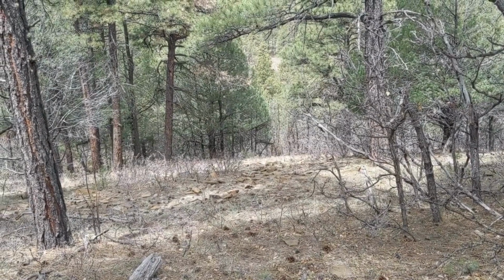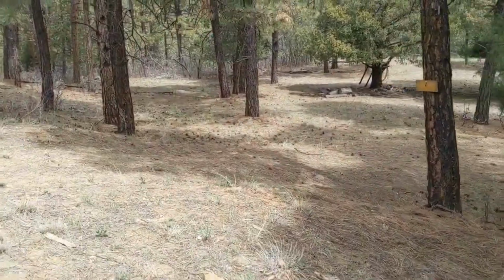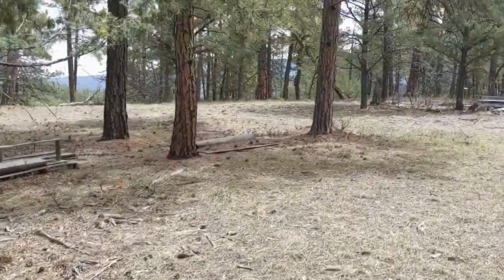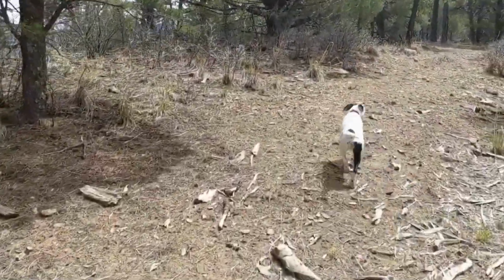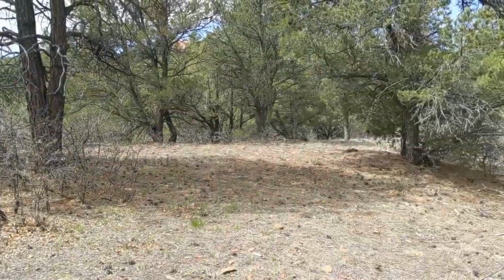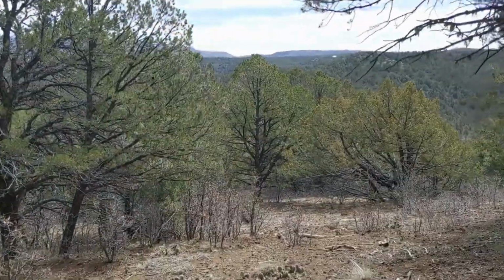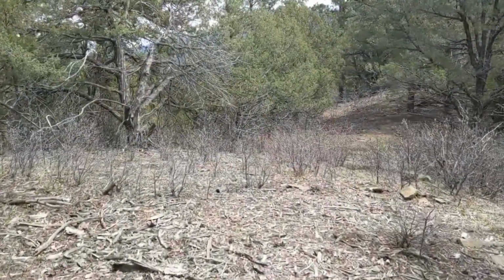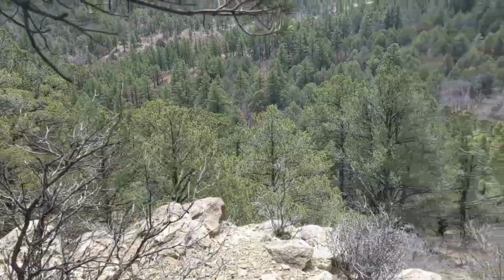Santa Fe Trail Ranch Lot C16 ~ Trinidad, Colorado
Welcome to another Virtual Real Estate Tour proudly presented by BFG!
Address: Santa Fe Trail Ranch Lot C16 - Trinidad, Colorado

STATUS = NFS
Give us a buzz anytime and let's find what you're looking for!
"Today, Tomorrow...Wherever You May Roam!"